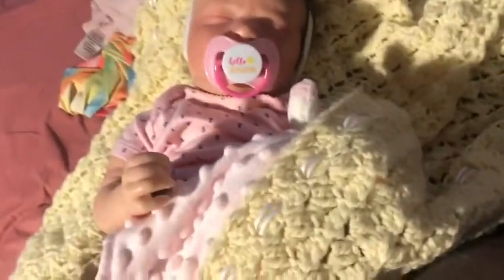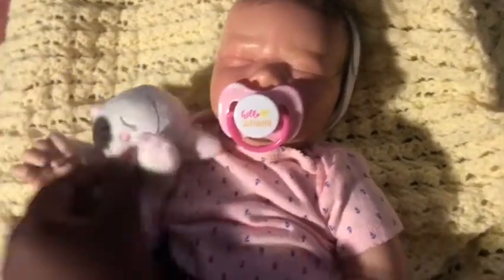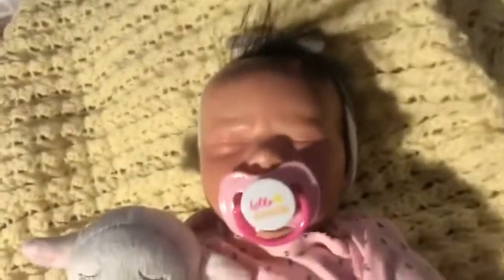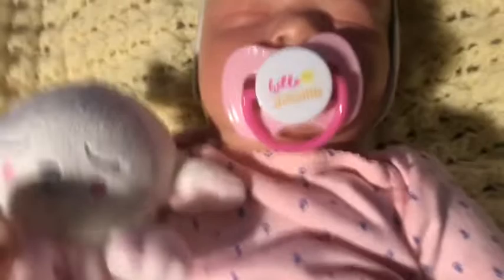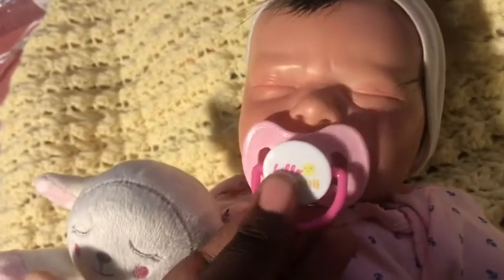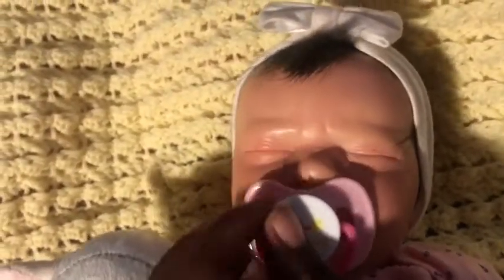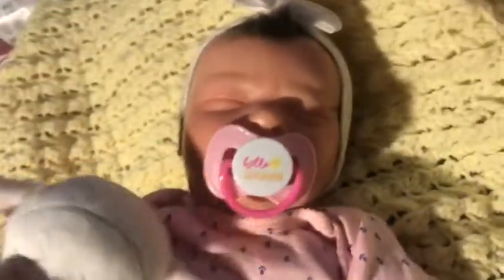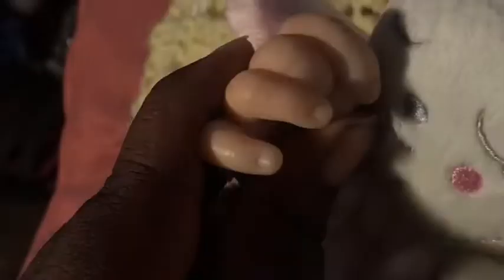Reborn baby girl for sale